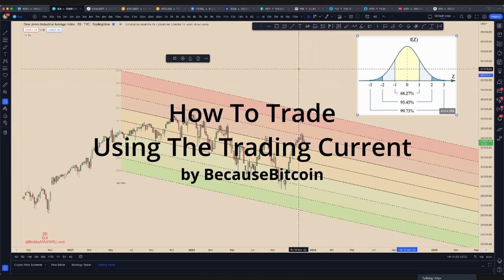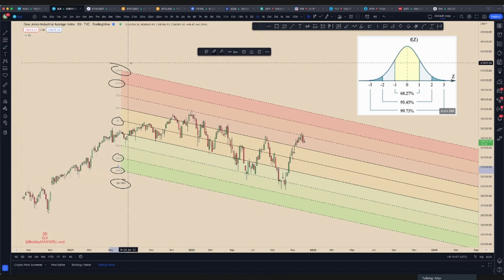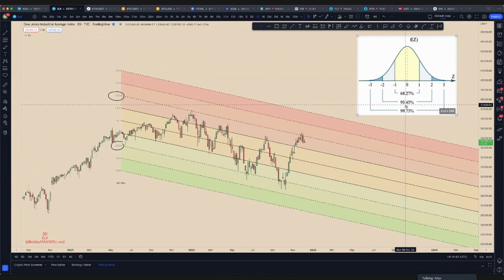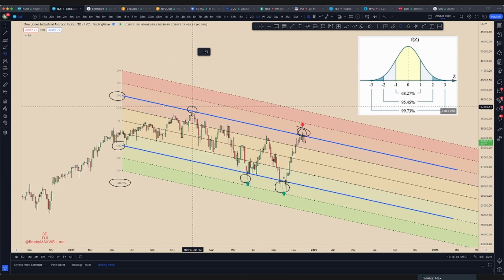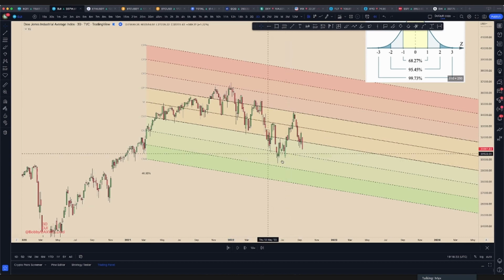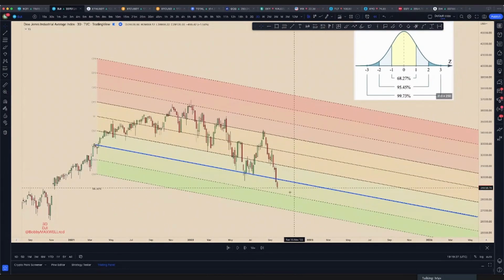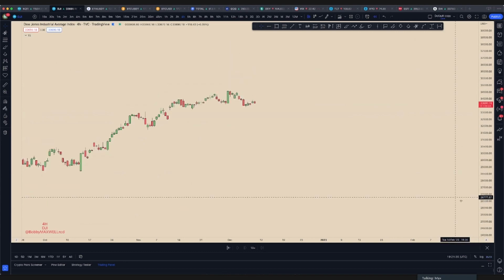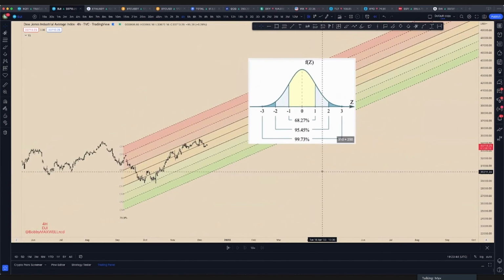How To Trading Using The Trading Current Indicator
Max explains how to trade using the Trading Current indicator available via TradingView. This technical indicator can be used when trading crypto or stocks.